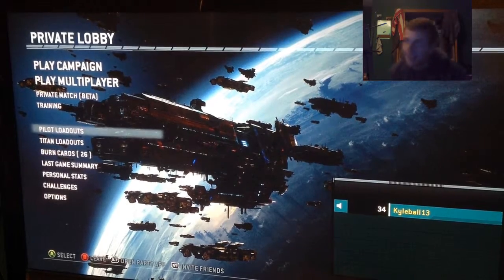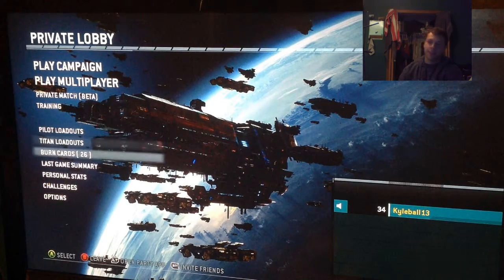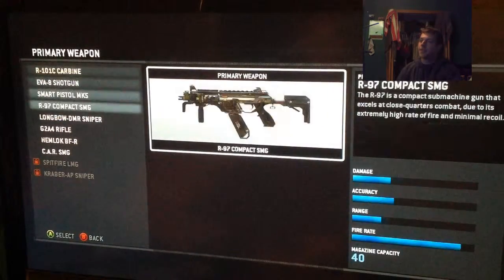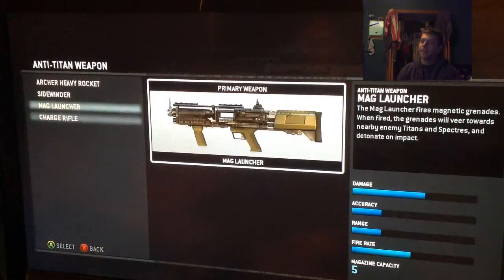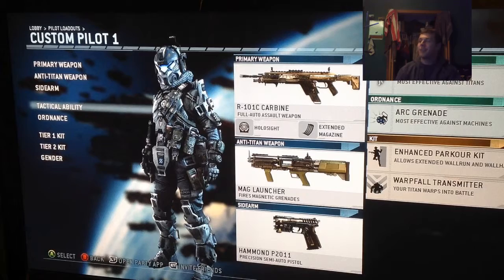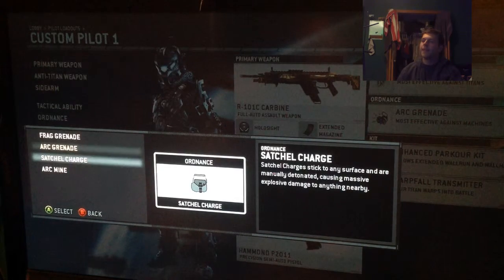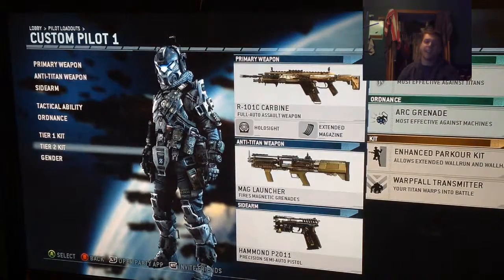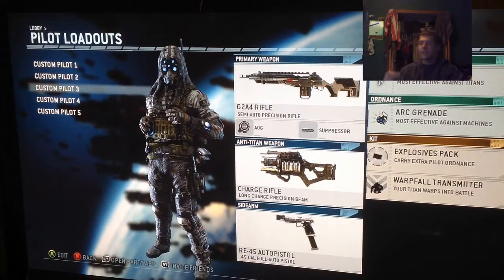"Basics and Pilots!" Titanfall Uncovered W/Kyleball13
All the support, likes and subscribes are extremely appreciated :)